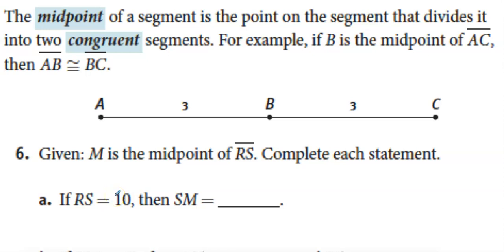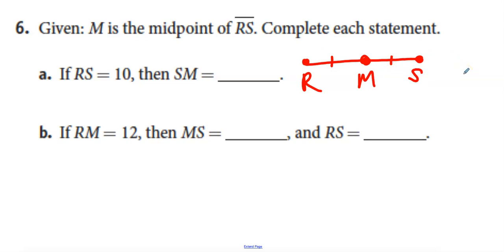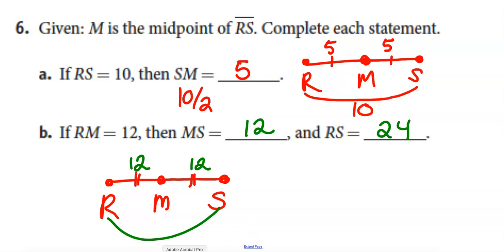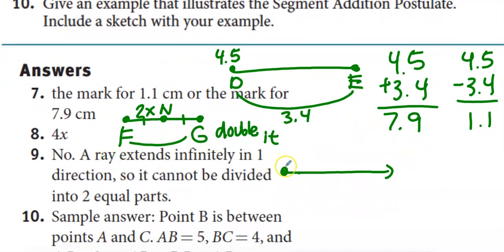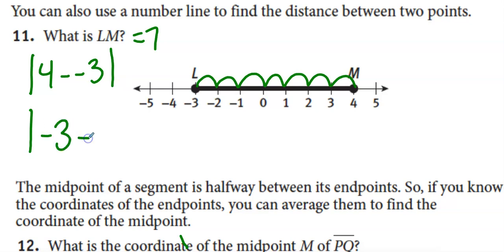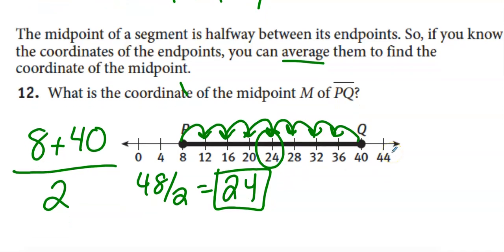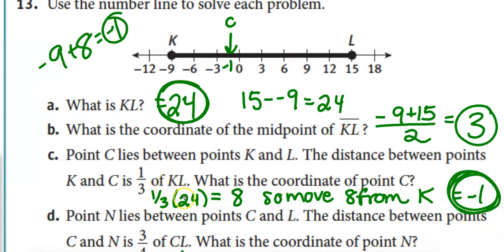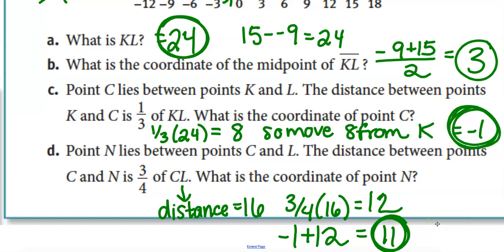4 1 Midpoints of Segments